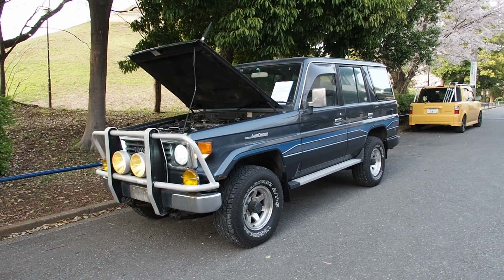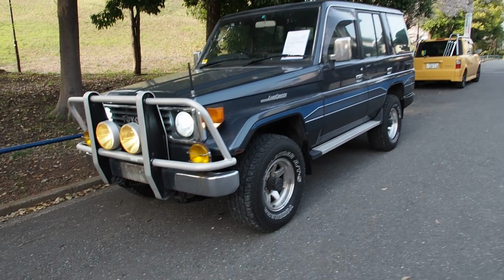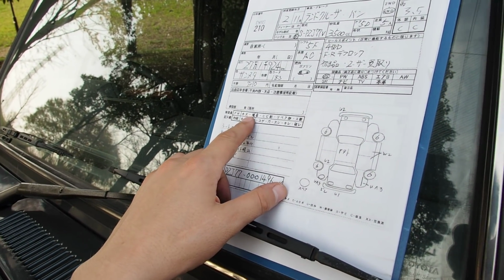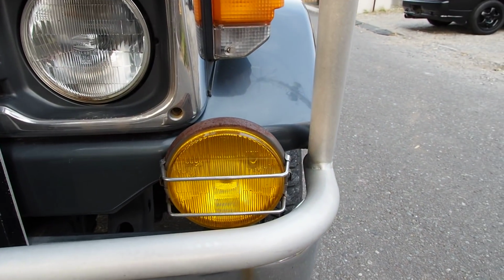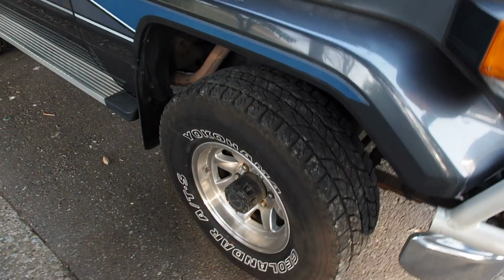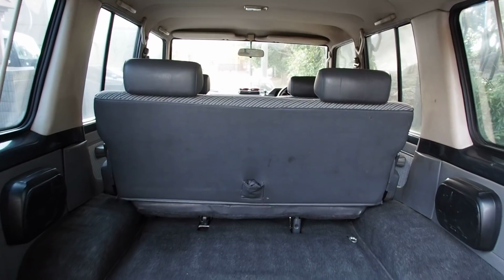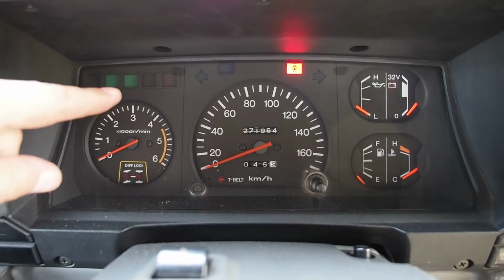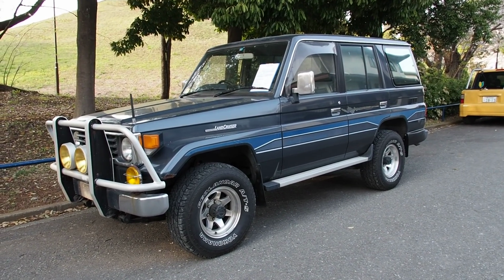1990 Toyota Land Cruiser 70-series 5-speed Diesel (USA Import) Japan Auction Purchase Review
Land Cruiser 70 diesel 4x4 5-speed manual Purchased and Exported from Japan

***Extra Channels***

Derek Weldon